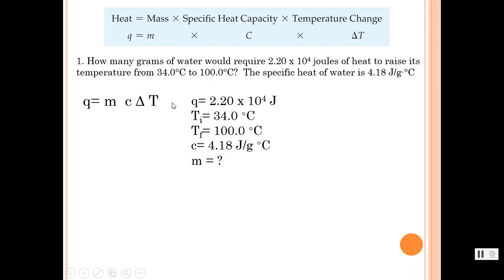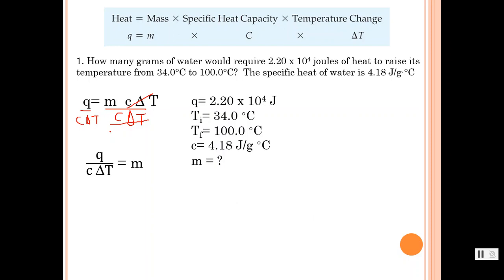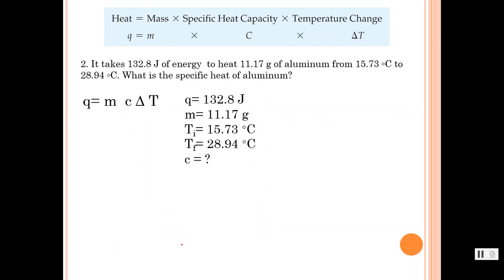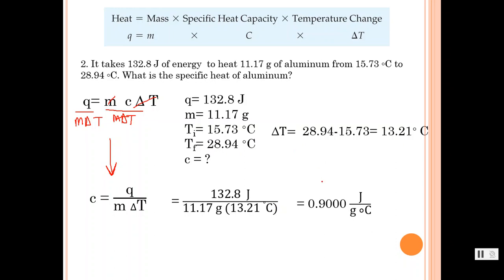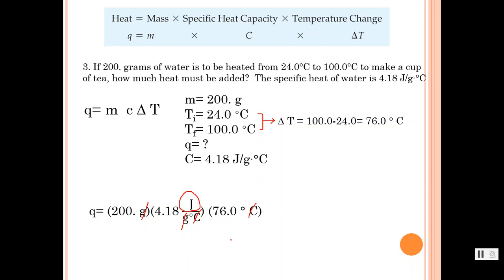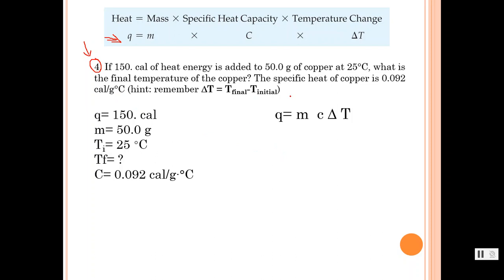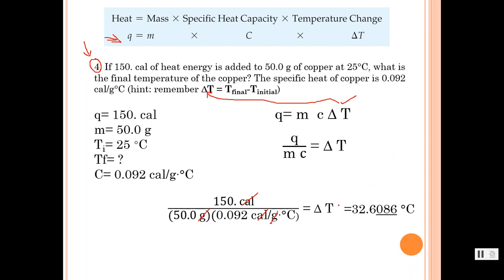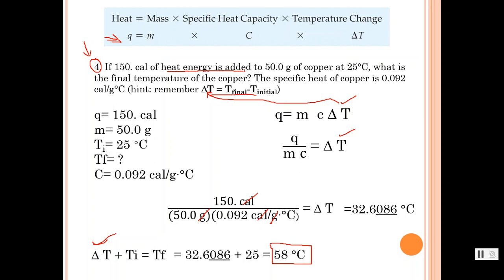Ch 3 Video Worked Examples using Heat Equation